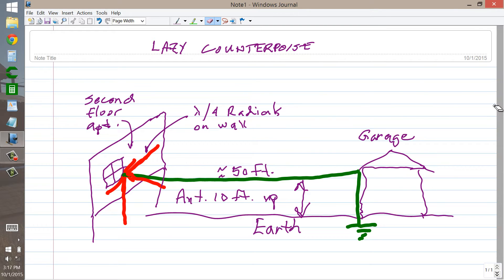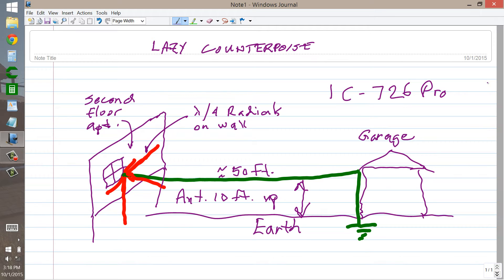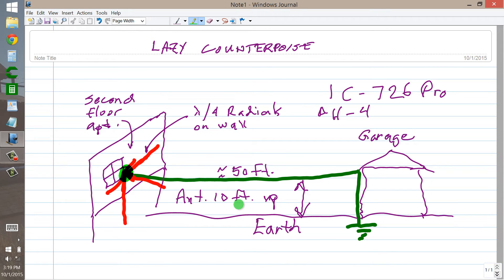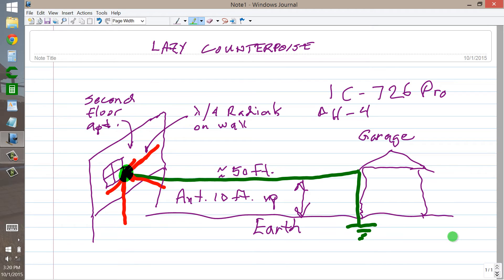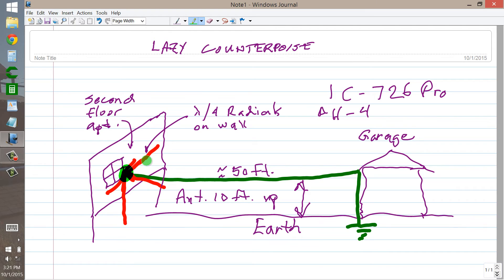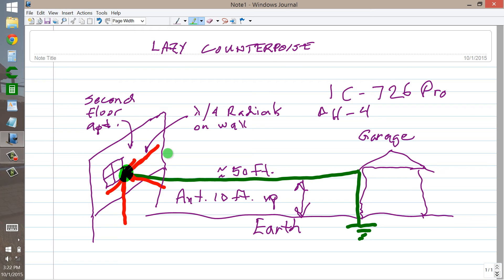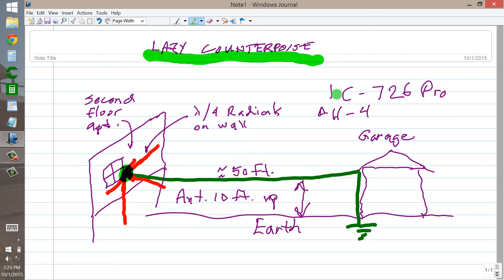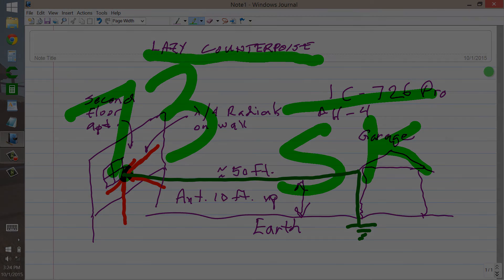Lazy Counterpoise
Radials on the outside wall of the house!